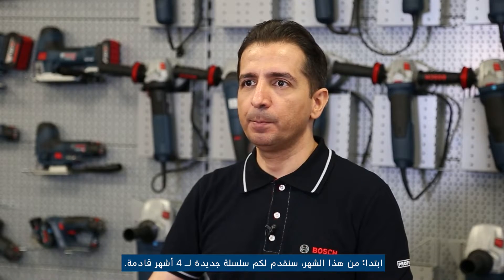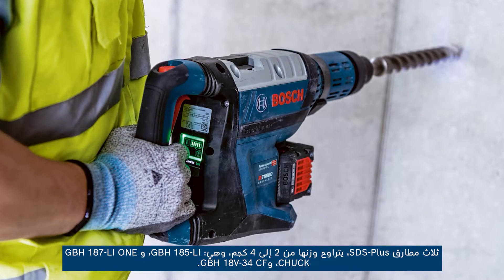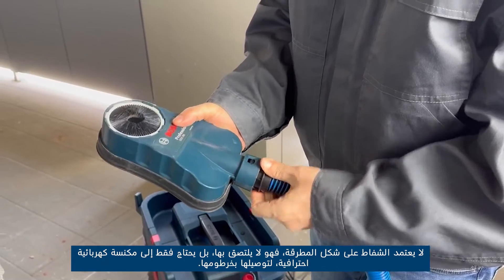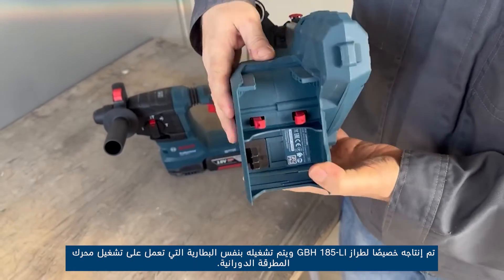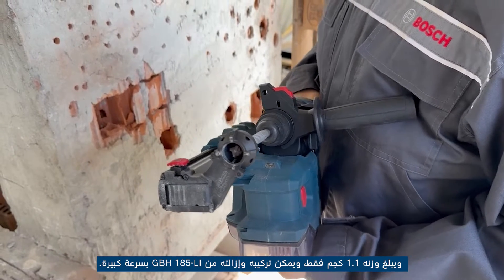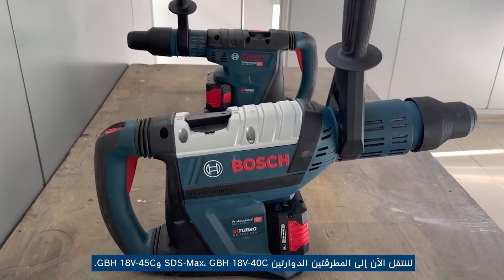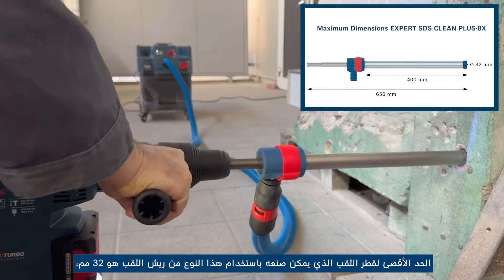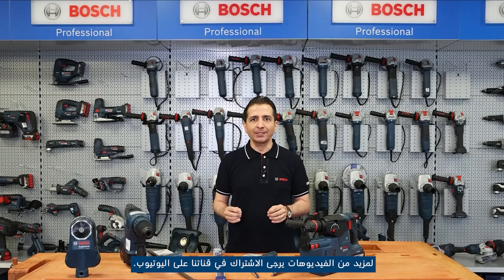تدرب مع بوش للمحترفين: دليل شامل لحلول التخلص من الغبار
في هذا الفيديو التدريبي، يقدم لك مدربنا المحترف دليلاً شاملاً لحلول عمل خالية من الغبار نوفرها لمجموعة كبيرة من المطارق الدورانية من بوش.

نقدم نوعين من المطارق في هذا الفيديو:

1. مطارق SDS-Plus (GBH 185-LI، وGBH 187-LI ONE CHUCK، وGBH 18V-34 CF) التي يمكن استخدامها مع الملحقات والمكانس الكهربائية المتوافقة لدينا. يعمل جهاز استخلاص الغبار الشامل GDE 68 ومحول EXPERT SDS Clean جنبًا إلى جنب مع المكانس الكهربائية لدينا، مثل GAS 400 A وGAS 35 M AFC. بالإضافة إلى ذلك، فإن GBH 185-LI متوافق حصريًا مع شفاط الغبار المدمج GDE 12، بينما يتناسب GBH 187-LI ONE CHUCK بشكل مثالي مع شفاط الغبار المدمج GDE 18V-16.

2. المطارق الدورانية SDS-Max - GBH 18V-40 C وGBH 18V-45 C مصممة للمهام الثقيلة ويمكن استخدامها مع GDE 68 لاستخراج الغبار. للحفر، يمكن أيضًا استخدام مجموعات الريش EXPERT SDS CLEAN MAX-8X مع استخلاص الغبار. بالنسبة لعمليات الحفر أو الكسر، تلتقط مجموعة شفاط الغبار EXPERT SDS CLEAN ADAPTER FOR CHISELING أدق كتل الغبار وتعمل مع المطارق الدوارة SDS-Max أيضًا.

لمزيد من التفاصيل حول كل مجموعة، يرجى مشاهدة الفيديو.

تضمن حلولنا للغبار إمكانية العمل براحة طوال اليوم عن طريق إزالة جزيئات الغبار الضارة. سواء كنت تعمل مع الخرسانة أو الخشب أو الحوائط الجافة، يمكنك الاعتماد علينا لإعداد سريع وسهل لاستخلاص الغبار لتوفير الحماية المثلى. نحن نقدم لك حلاً سلسًا للغبار لا يعيق عملك.

مع بوش للمحترفين، أصبح التحكم في الغبار أسهل مما تعتقد.

استكشف جميع منتجات بوش الاحترافية المعروضة في هذا الفيديو

للمزيد من المعلومات حول مجموعتنا الشاملة من الأدوات الاحترافية والملحقات وأدوات القياس، تفضل بزيارة الصفحة التالية

لا تنس التواصل معنا على صفحاتنا على السوشيال ميديا للحصول على آخر التحديثات والأخبار

DustControl HardWorkMadeEasier#